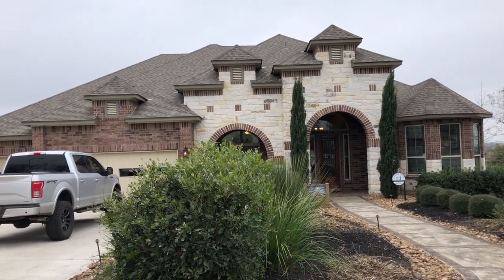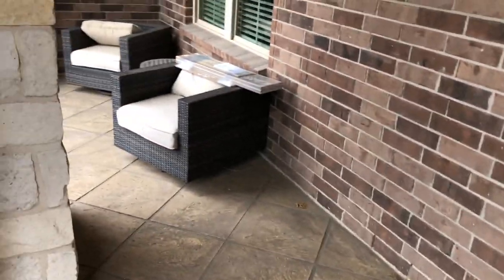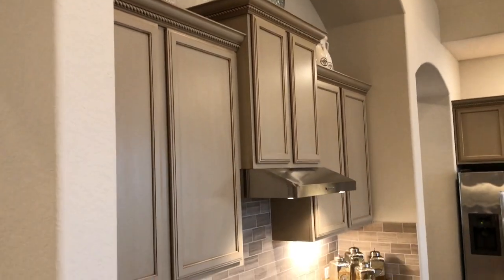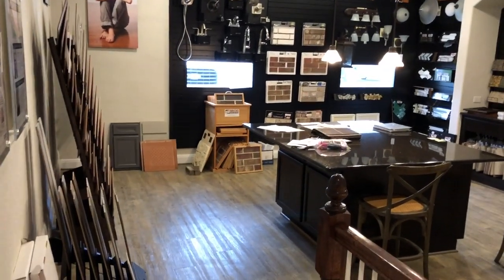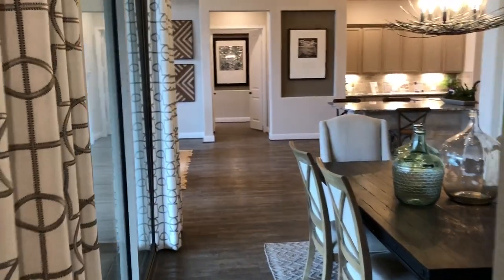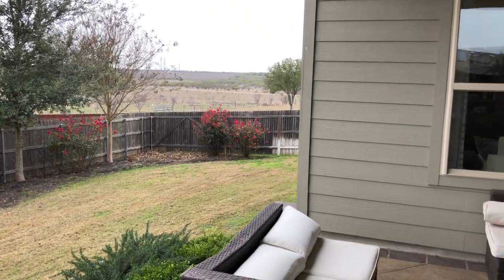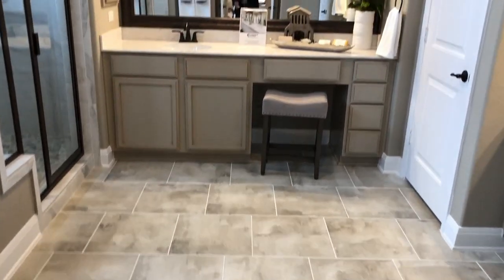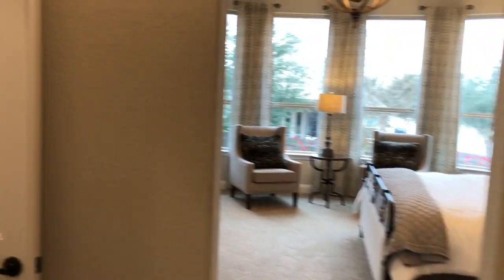Chesmar Homes Tour, New Construction, Harvest Hills Subdivision, Marion Tx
This subdivision is closer to New Braunfels than Marion. It has Larger lots than regular communities. More lots coming in the spring of 2021.